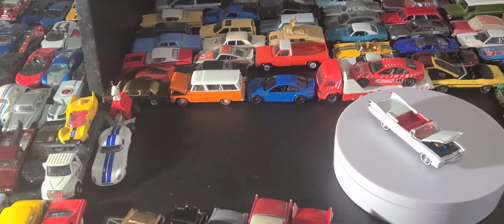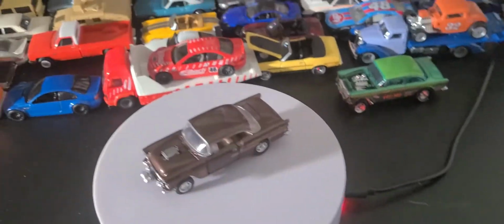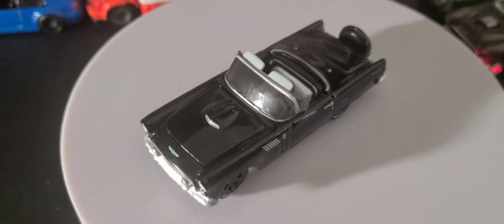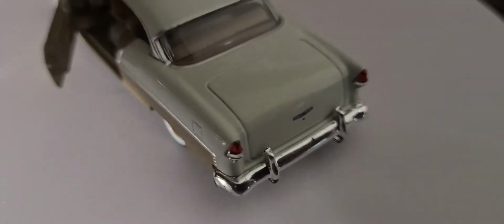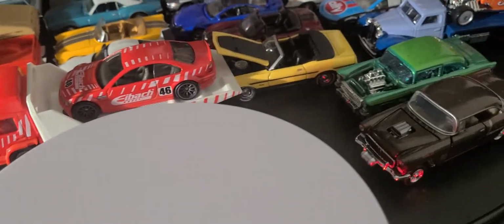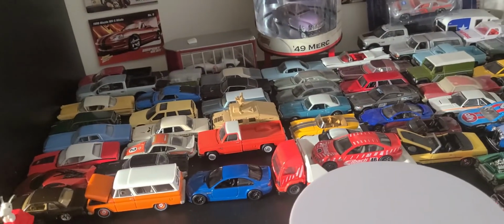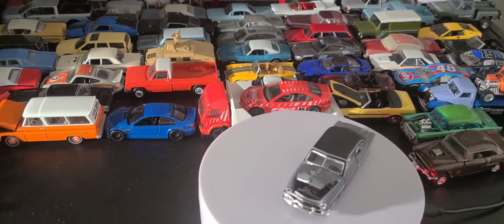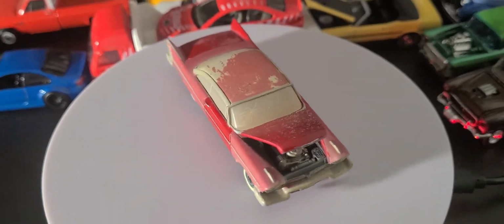Fabulous 50's Car Show Challenge: Auto World , Greenlight, Johnny Lightning, M2, Hot Wheels , & etc!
Lets take a look at some 1/64 Scale Diecast Vehicle replicas from various companies ...please hit the like and let me know what is your favorite casting from this video(?!?)...if you post content on your channel, feel free to do your own Fabulous 50's Car Show Challenge video...peace and blessings from Big Dap Pacino alias T-Bone from Virginia!